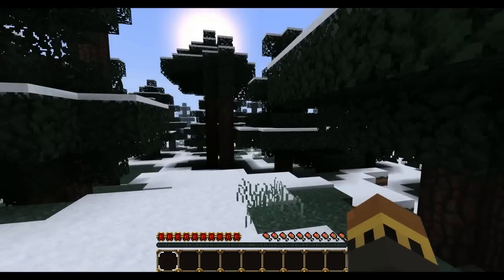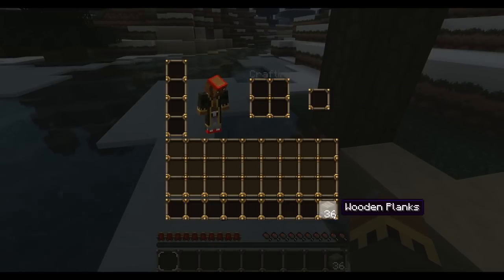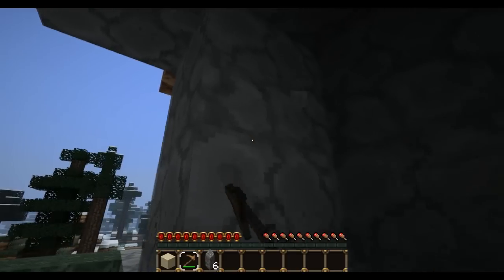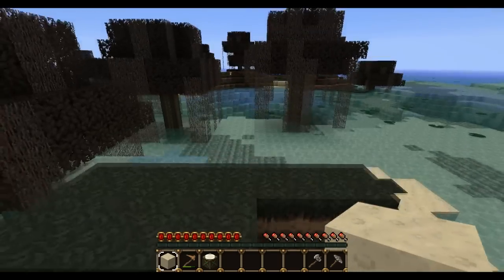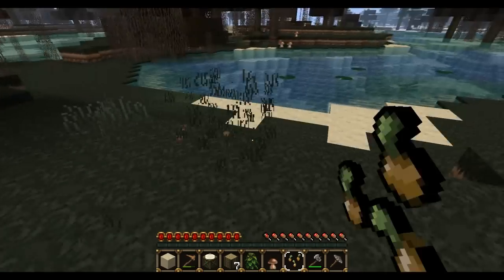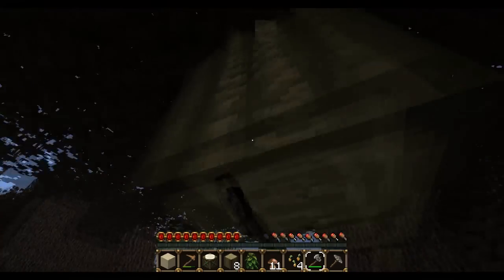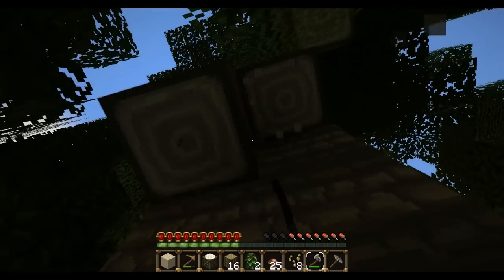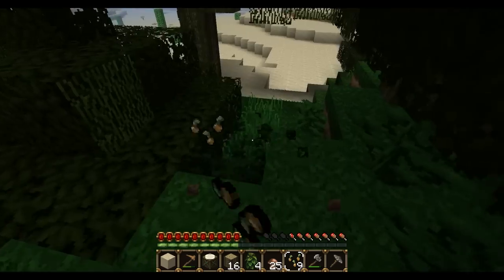Minecraft - Hardcore Vanilla Survival Part 2